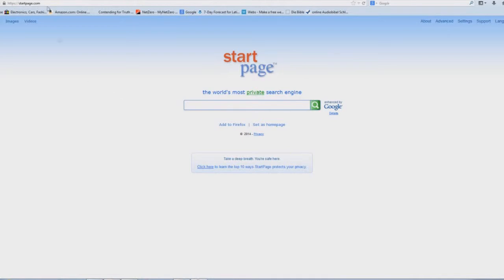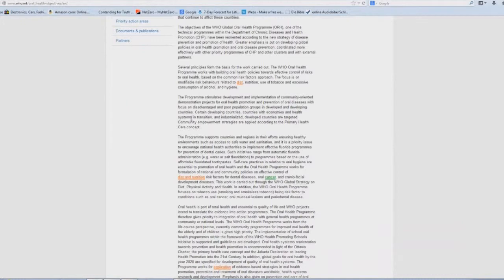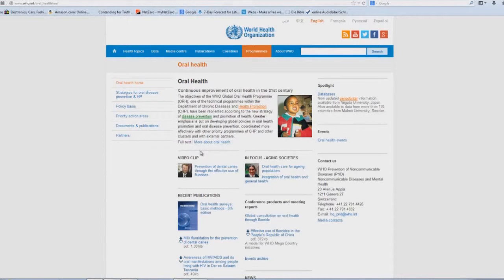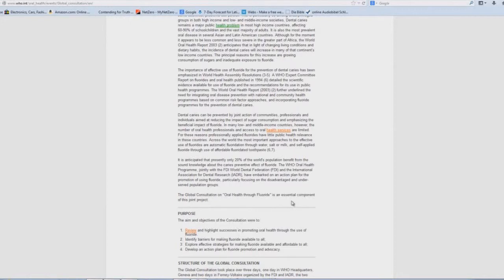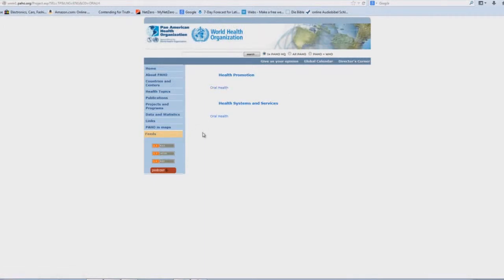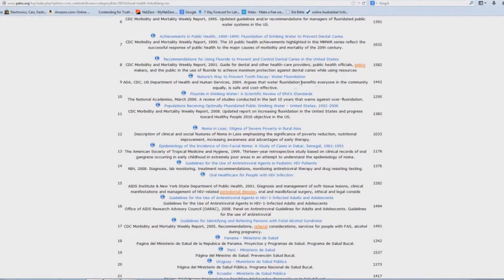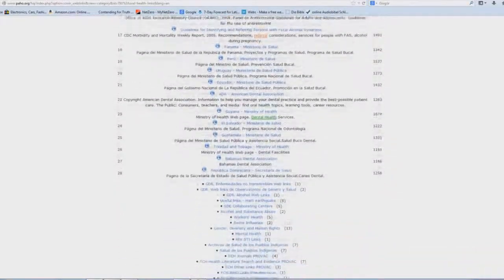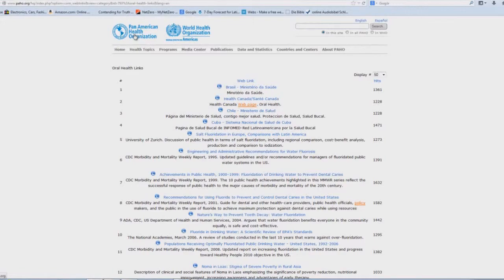JESUITS & THE FLUORIDE CONSPIRACY